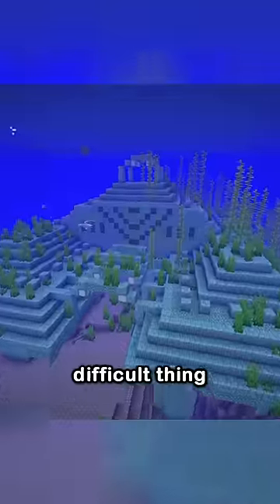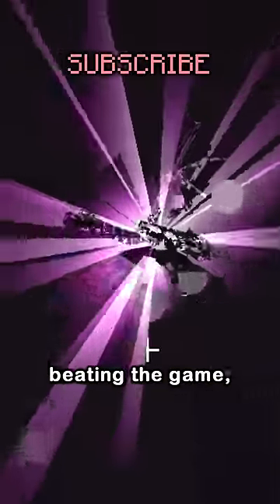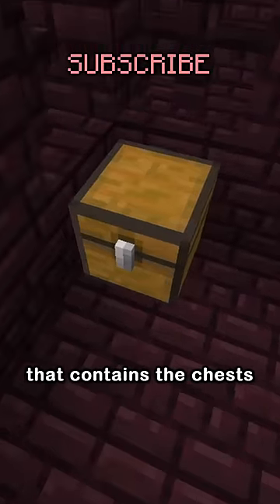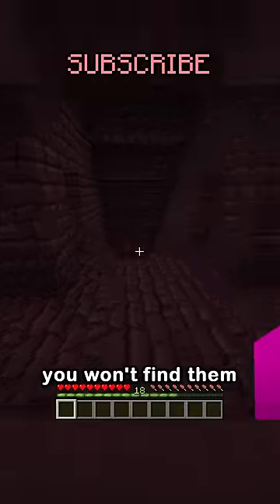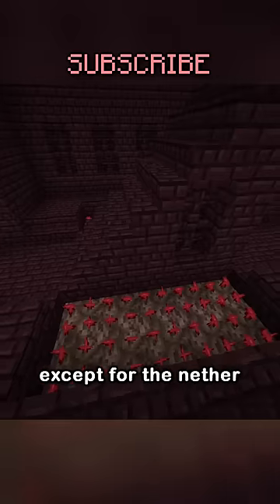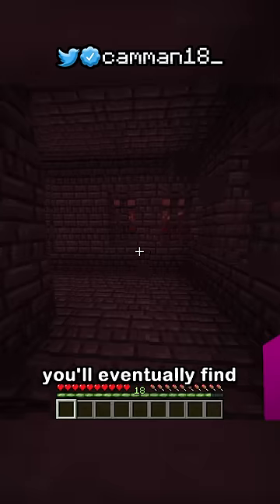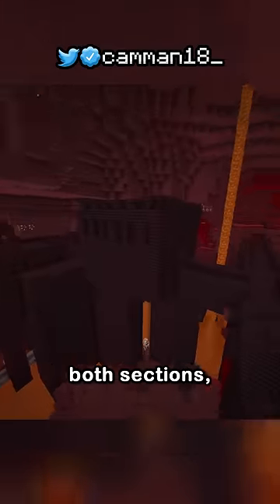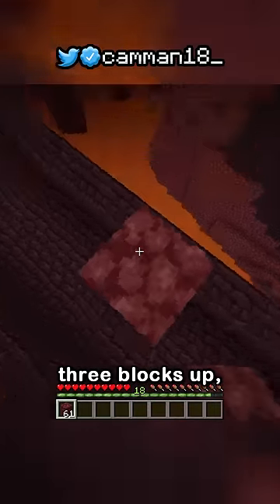How To Beat The Nether Fortress